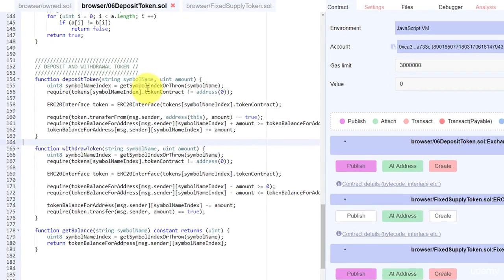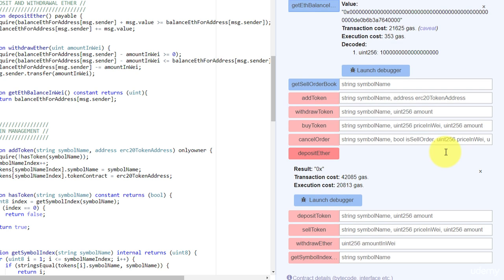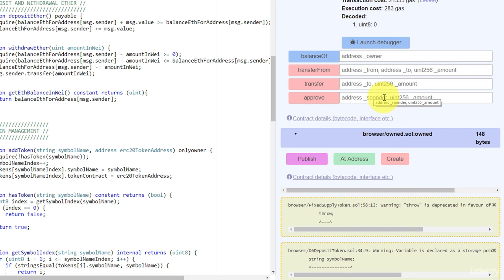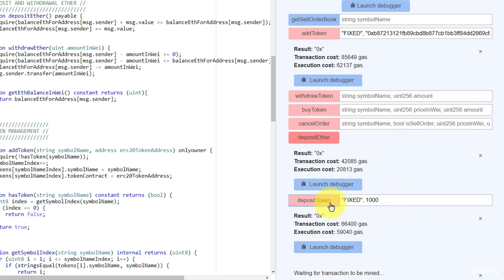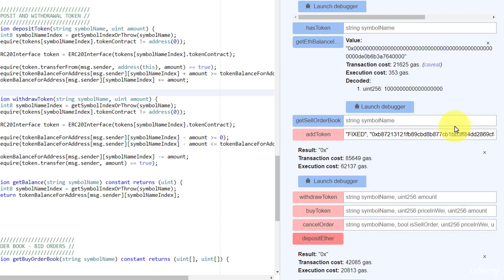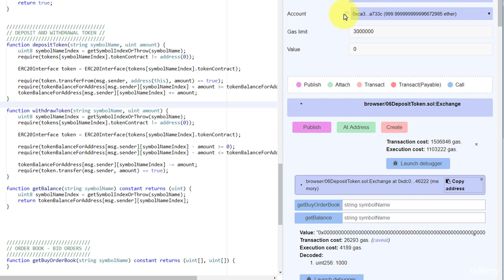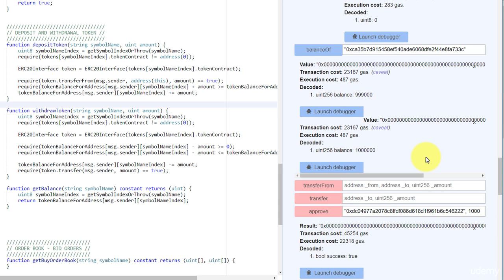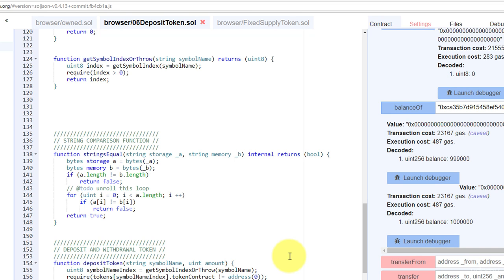072 Testing The Ether Deposit Withdrawal Function